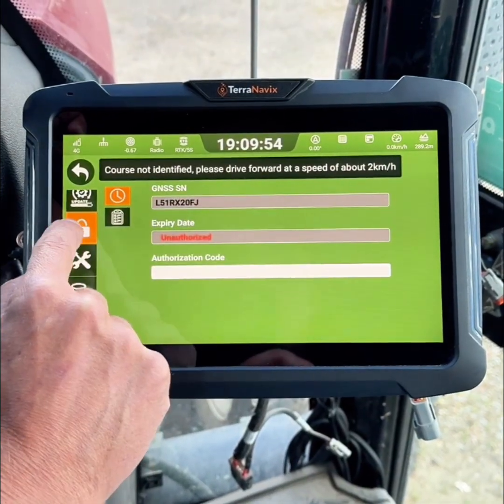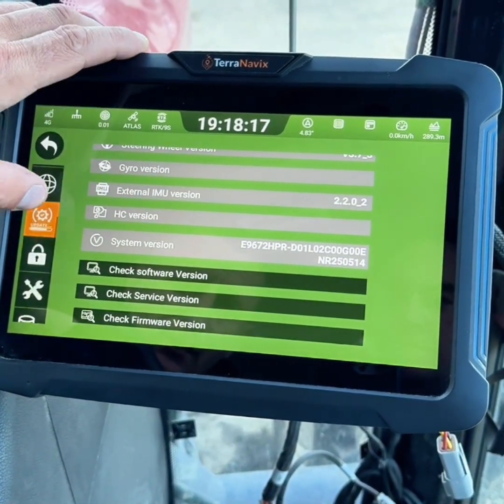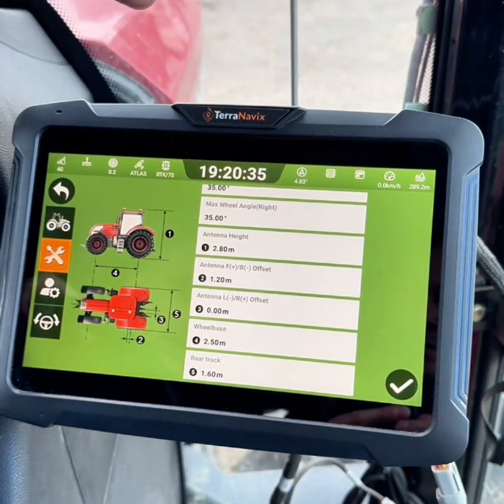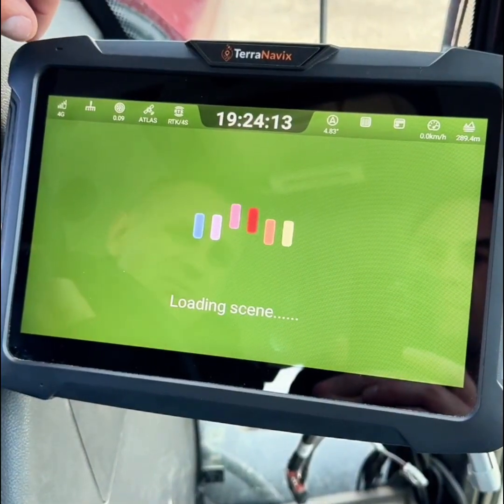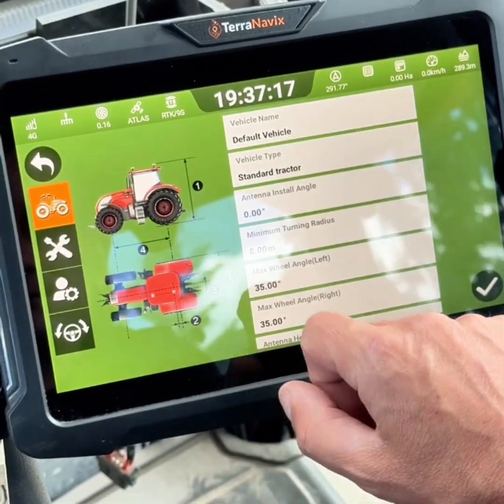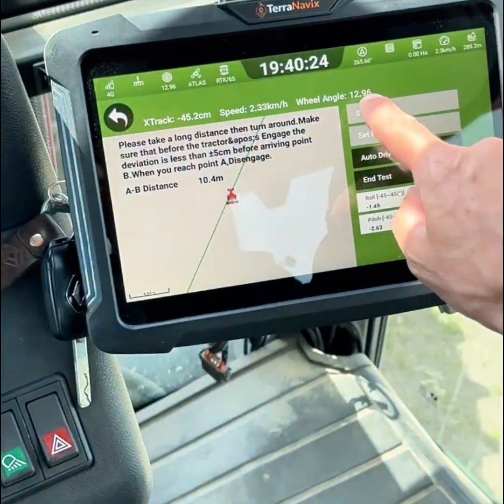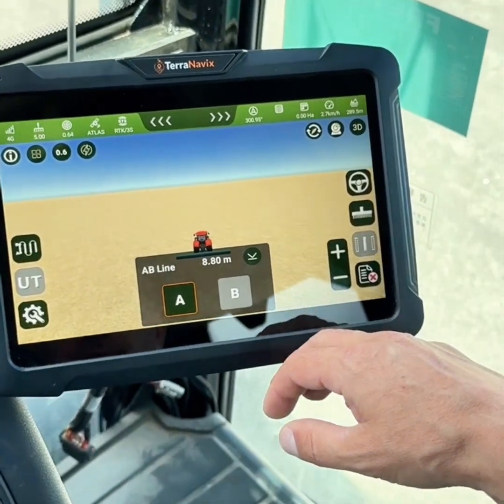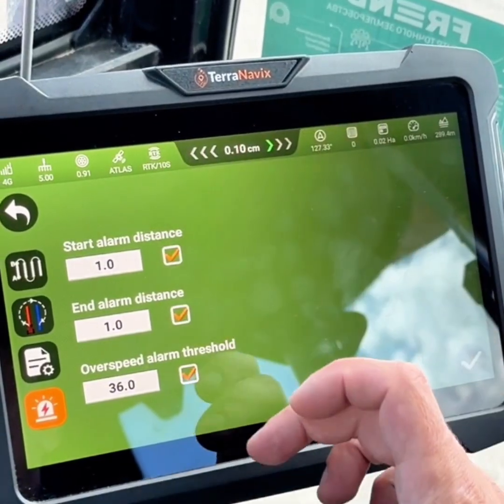TerraNavix AutoSteer Guidance System SETUP & CALIBRATION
Detailed step-by-step instructional video of the initial setup, system calibration and Testing of the TerraNavix AutoSteer Guidance System